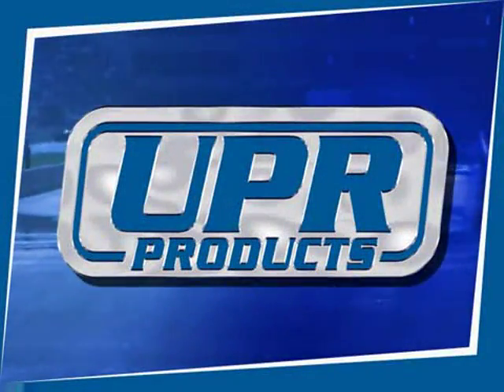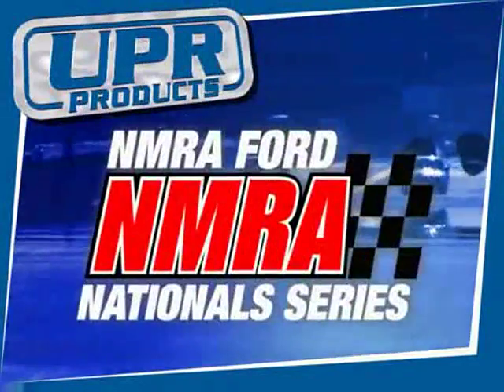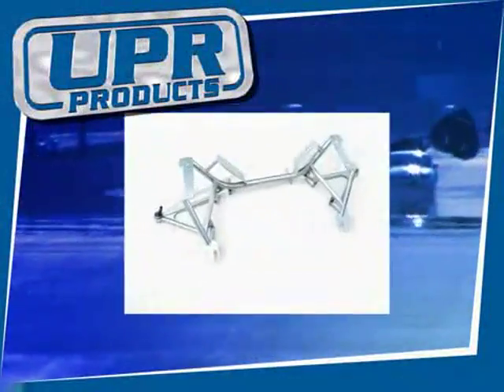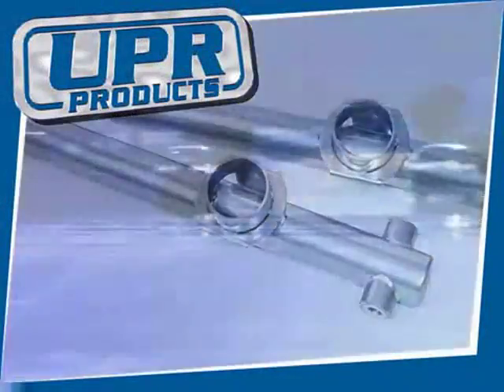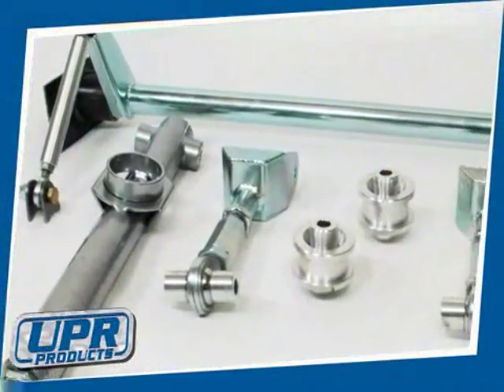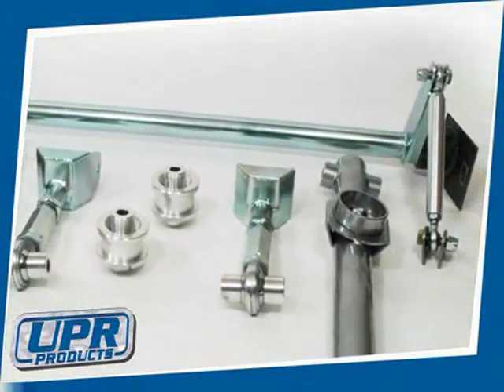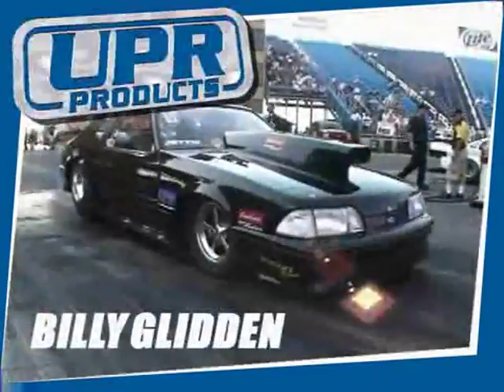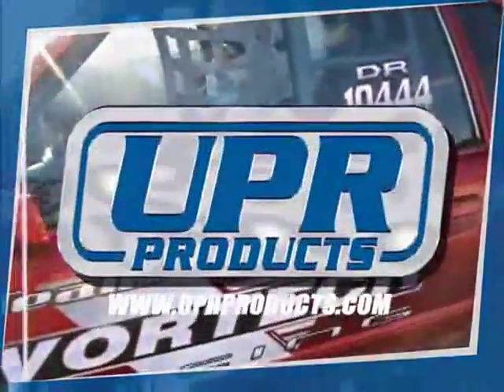UPR Products.com Commercial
UPR Products.com Commercial featuring suspension products and Team UPR Racers.